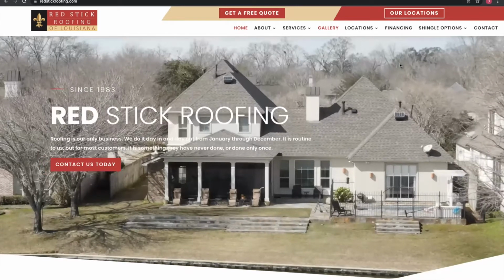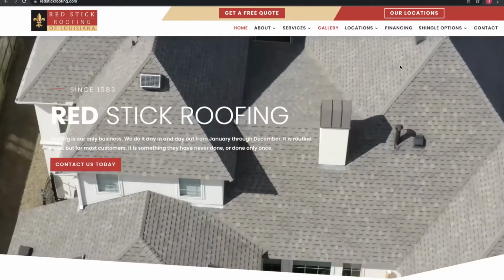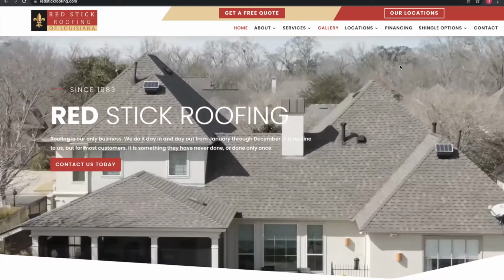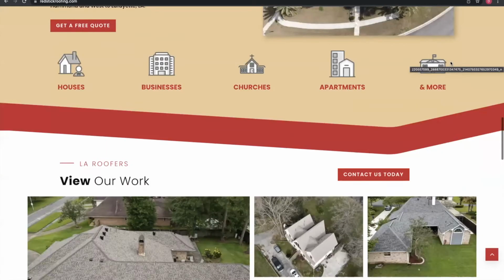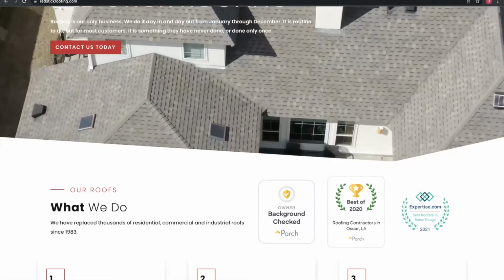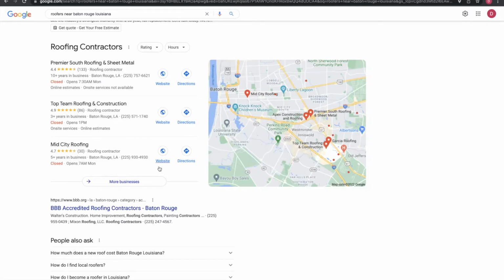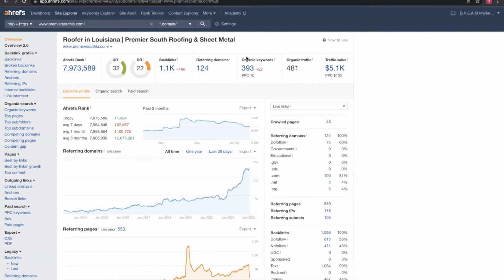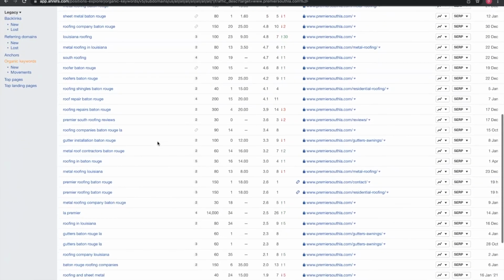Red Stick Roofing Of Louisiana Roofing, Baton Rouge, LA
Daniel shows Red Stick Roofing Of Louisiana Roofing, Baton Rouge, LA is actually very easy to rank